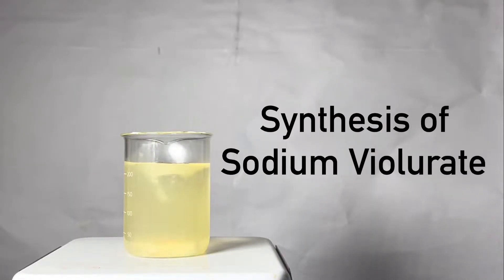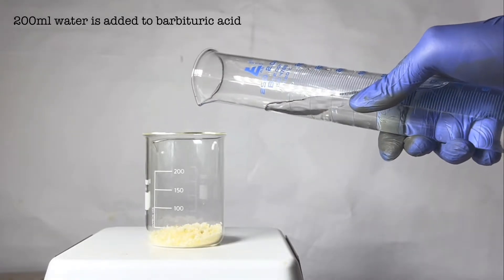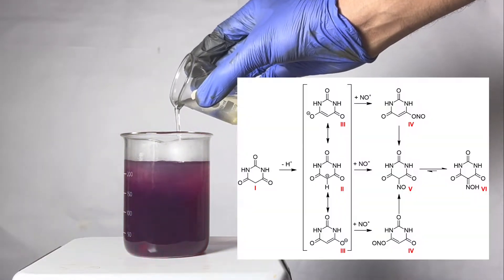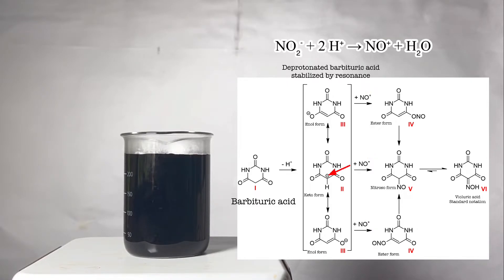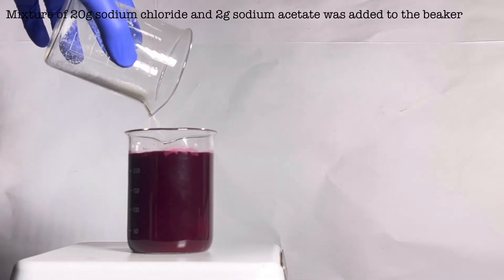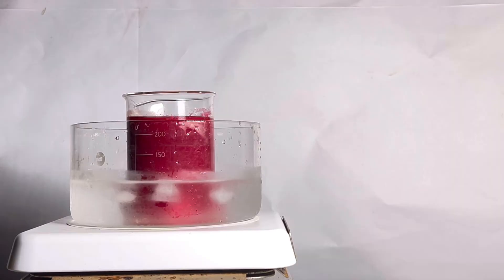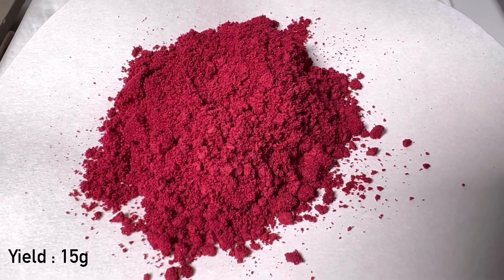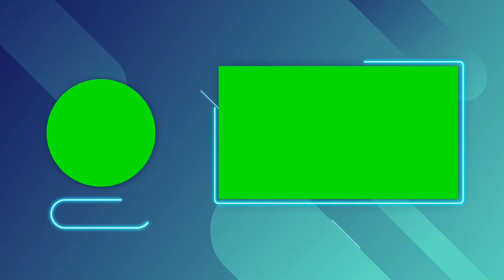Sodium Violurate : Synthesis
Synthesis of Barbiturate acid

Or